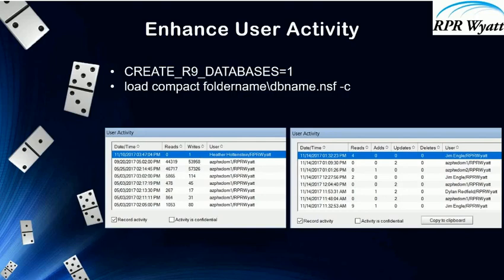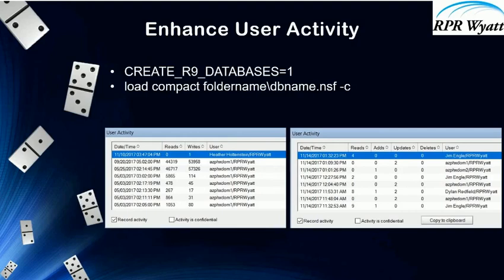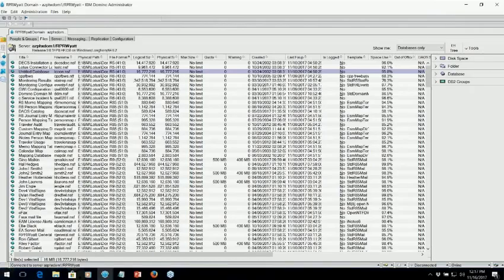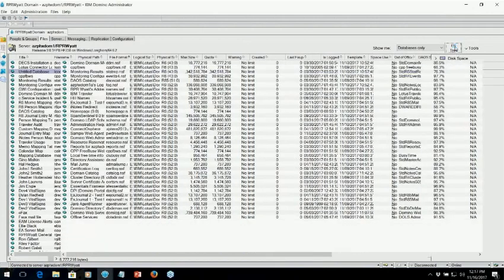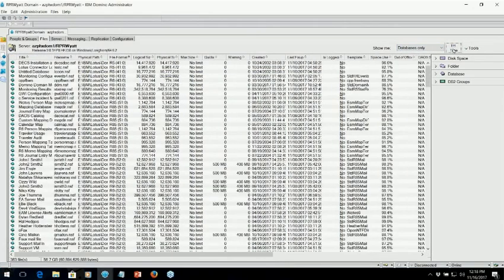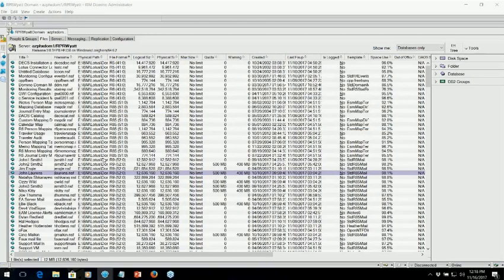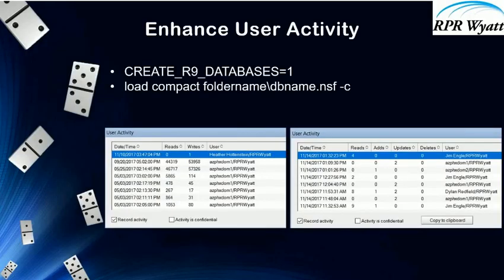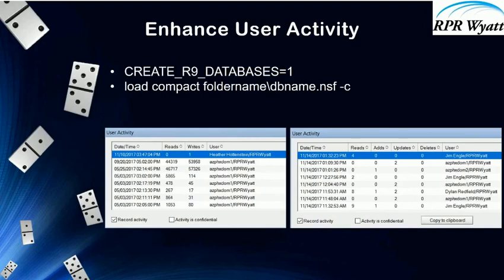IBM Domino Security: Enhance User Activity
It is important to determine who did what within a Notes database. This tip will help with your reactive security around Notes user activity.